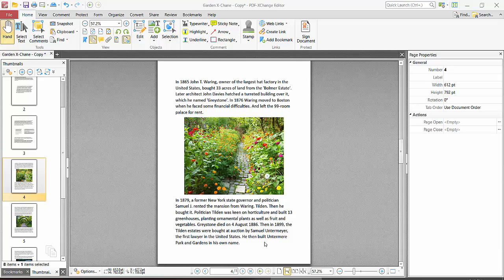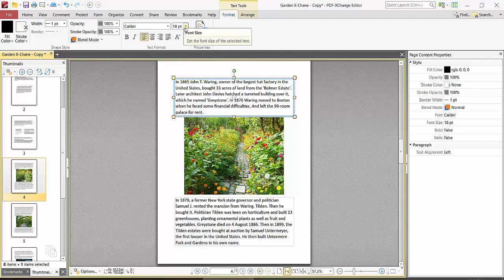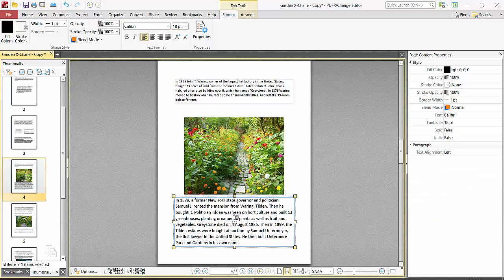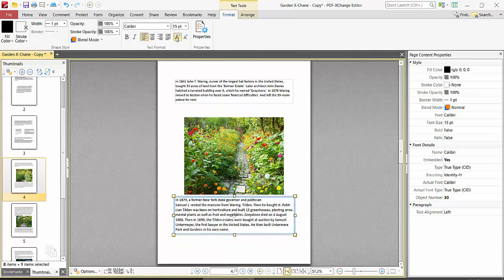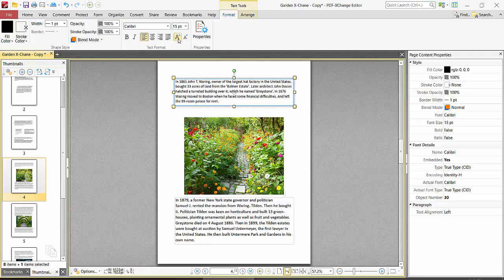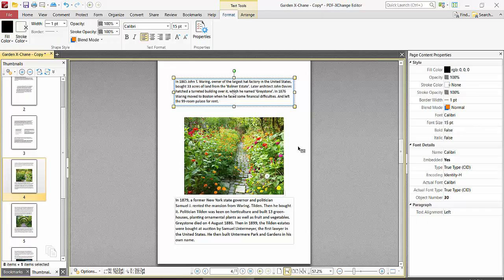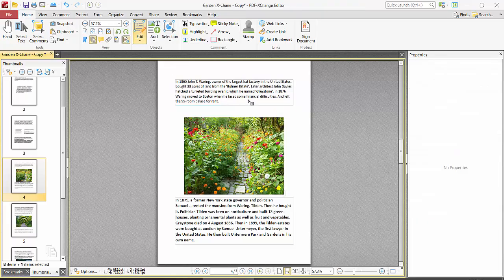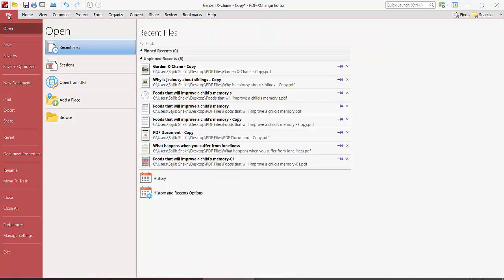How to Edit and Adjust Font Size in Any PDF Document in PDF-XChange Editor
Hello everyone, Today I will show you, How to Edit and Adjust Font Size in Any PDF Document in PDF-XChange Editor.